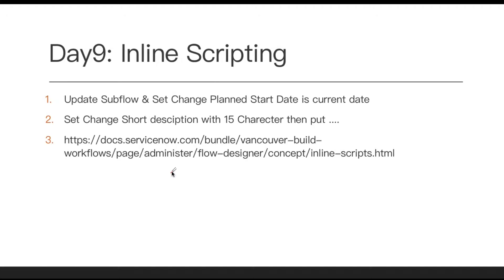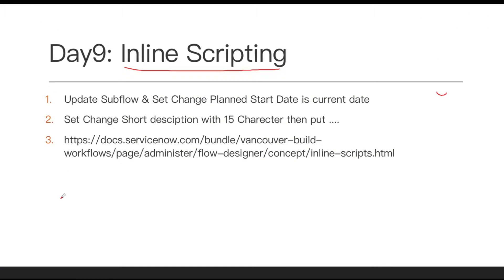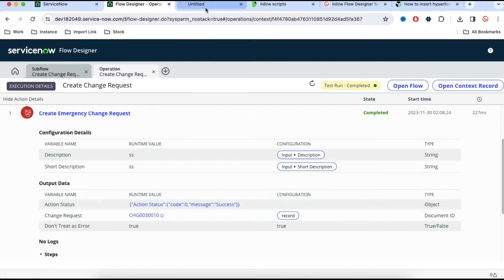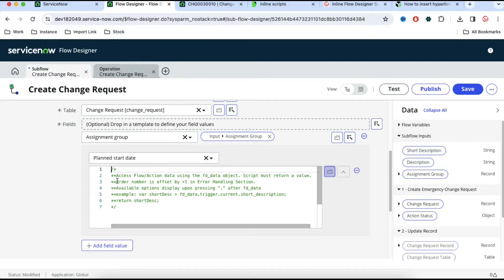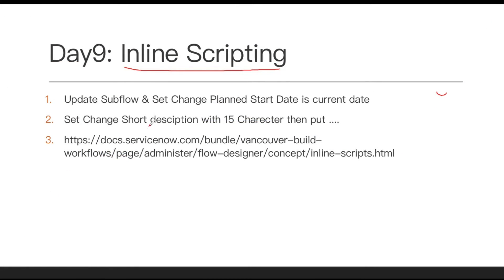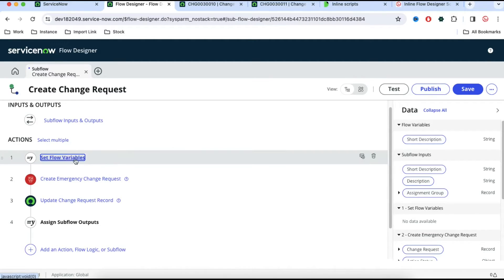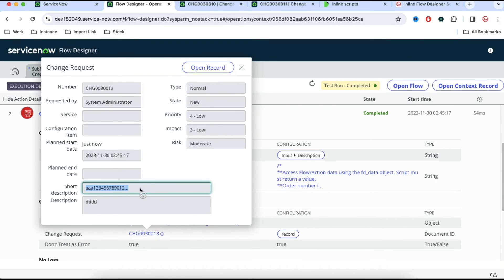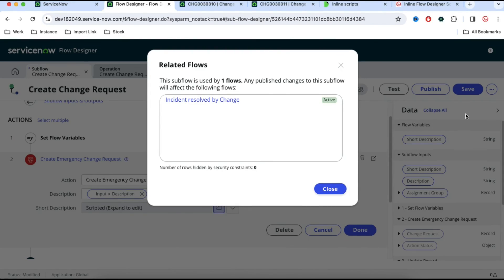D9 - Inline Scripting - Flow Designer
In this video, I'll show you how to Inline Scripting and when its needed.

Flow is a powerful design tool that can help you organise and simplify your workings within Servicenow. In this video, I'll show you how to create FLOW for a Catalog Item, and then use thatflow to organise your data and improve your workspace. If you're looking to improve your Servicenow workflow, then this video is for you!